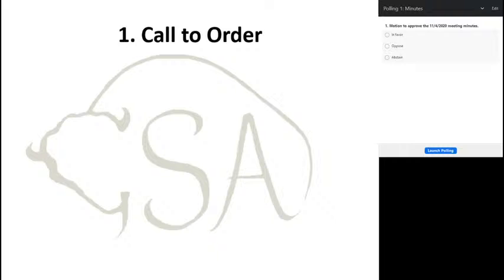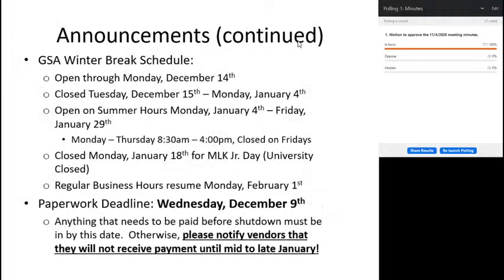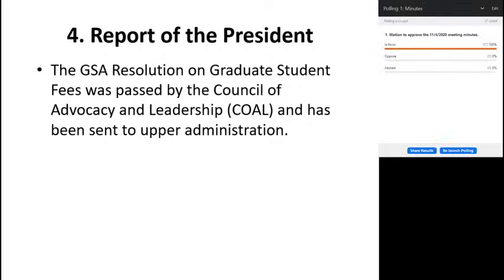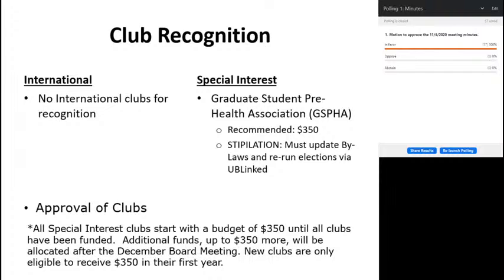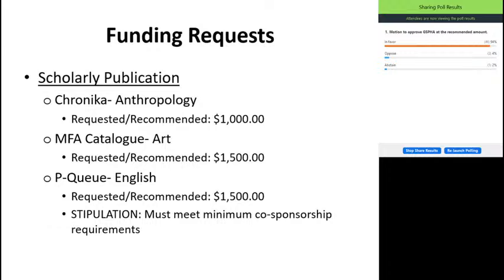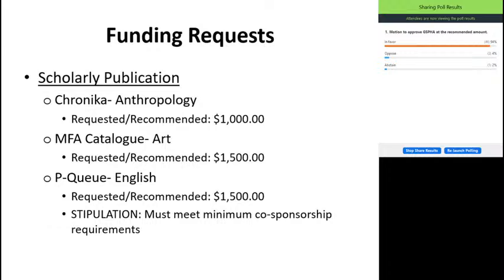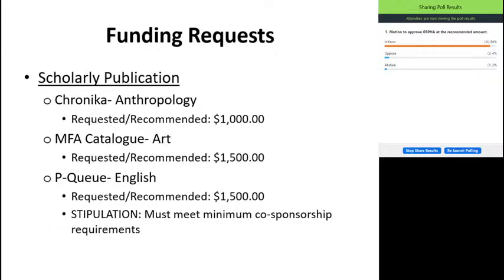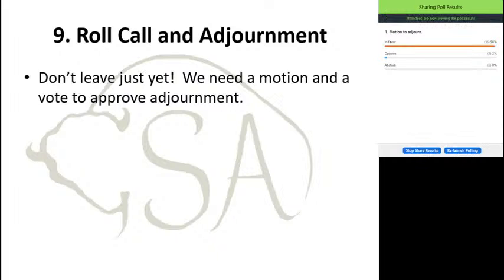University at Buffalo Graduate Student Association Board Meeting - December 2020